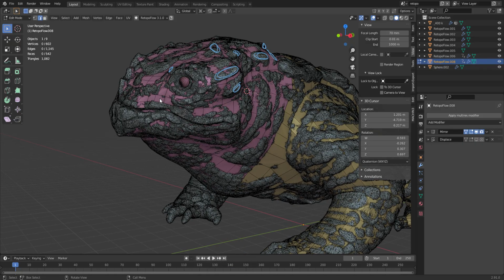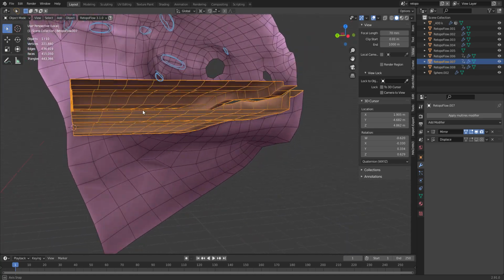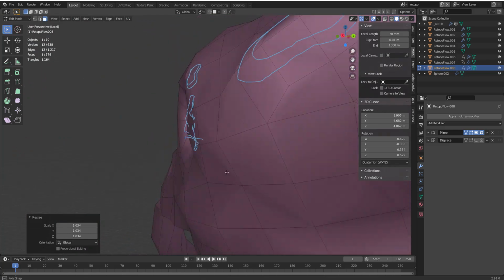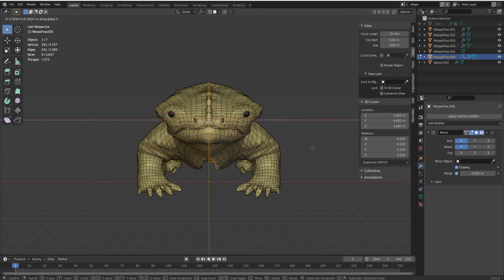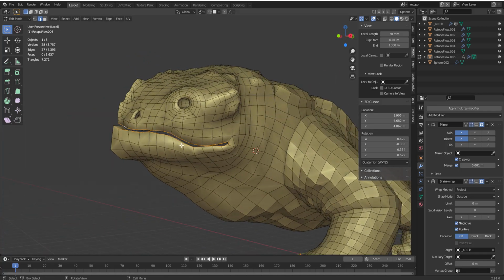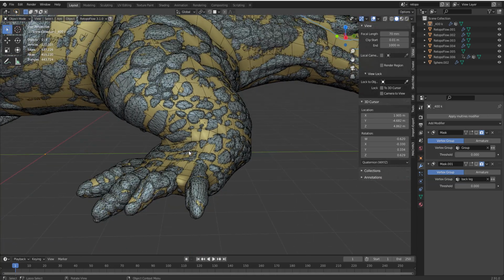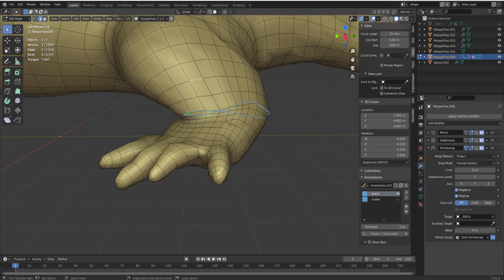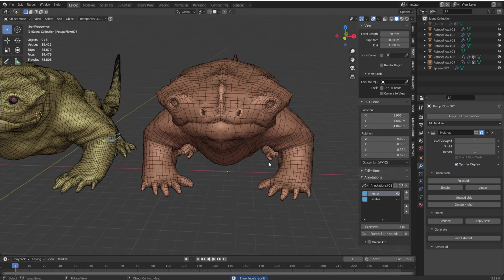Retopoflow 3.1.0 tutorial part 4 - Retopologizing a creature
This tutorial shows how to use Retopoflow 3.1.0. Retopoflow is an addon for Blender used for retopologizing high resolution meshes. In this video I show my workflow for retopologizing a Lizard creature

00:00​​ Mouth
05:55 Eye and nostril
09:35 Merge objects
13:15 Shrinkwrap
19:16 Back leg tweak
25:52 Finalize